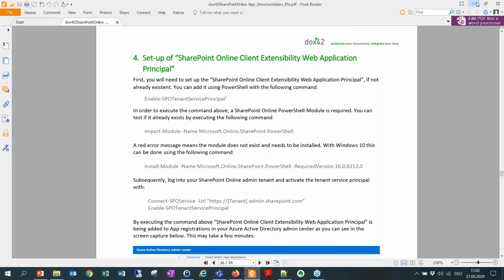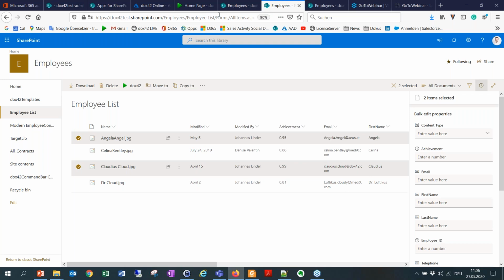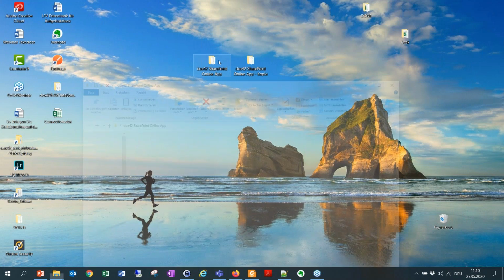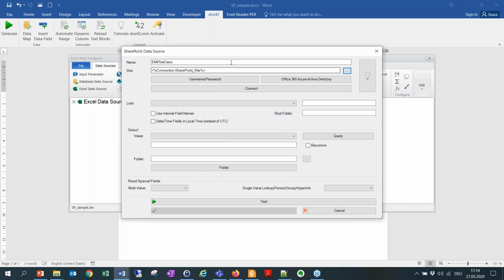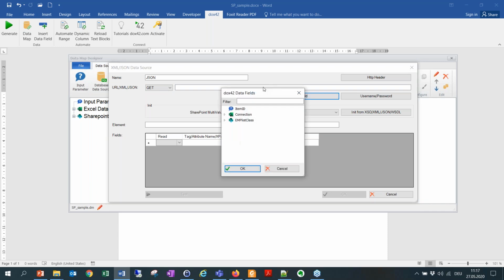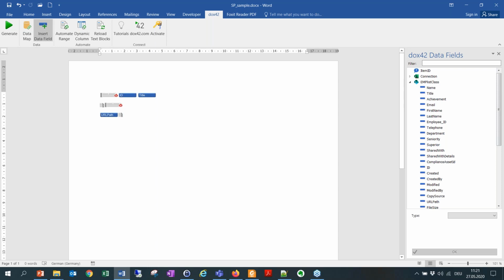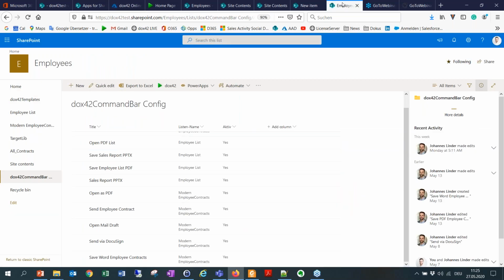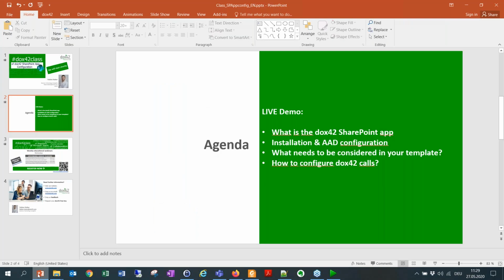dox42class of dox42 SharePoint App Configuration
In this tutorial, we will have a closer look at the dox42 SharePoint Online app configuration:
- What has to be done in the dox42 Add-In
- How to configure your dox42 calls with the app

Business Technology Evangelist Fabian will give you helpful advice on how to automate your documents quickly and easily in SharePoint Online with just one click using the brand-new dox42 Online SharePoint app.